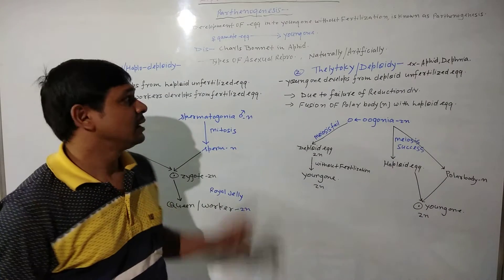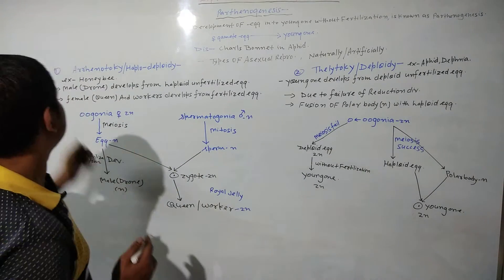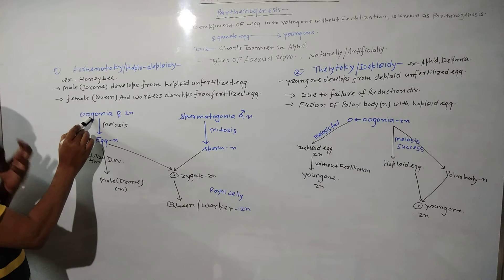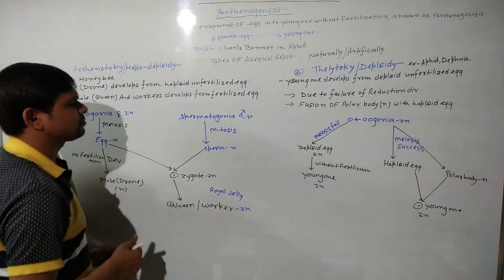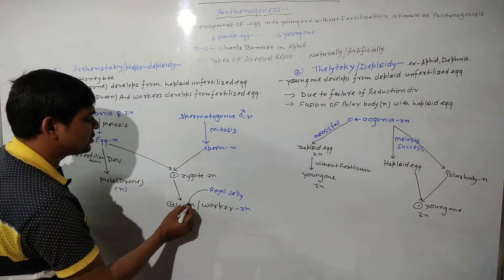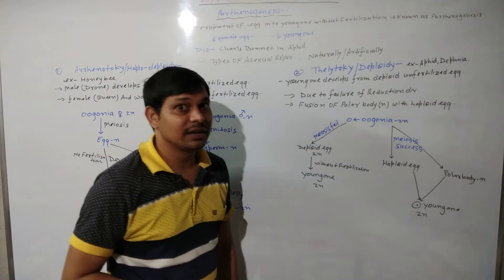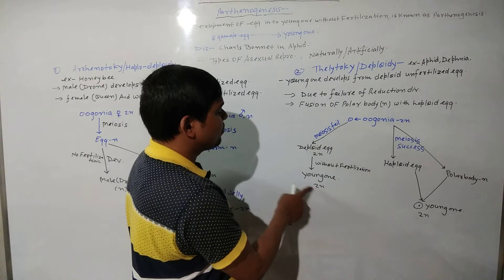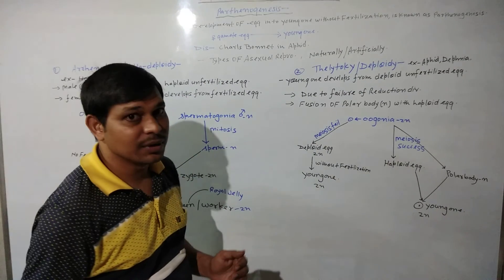Parthenogenesis, Chapter: Reproduction In Organisms, class 12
Parthenogenesis: it is the process of formation of young ones from egg without fertilization.
It is of two types:
Arhhenotoky (Haplo- deploidy)
Thelytoky (Deploidy)